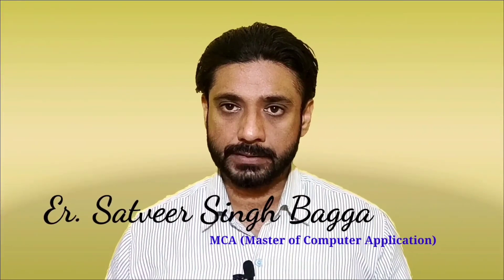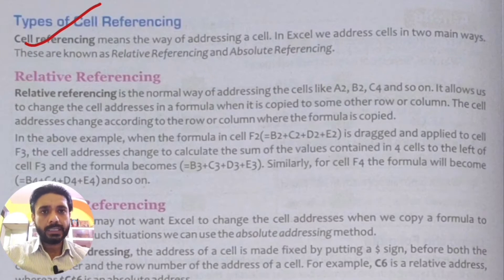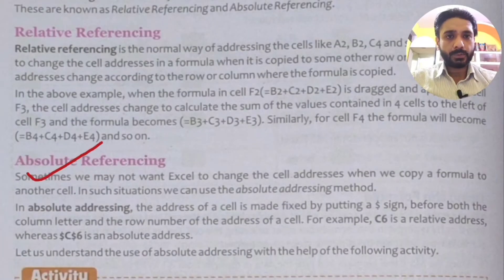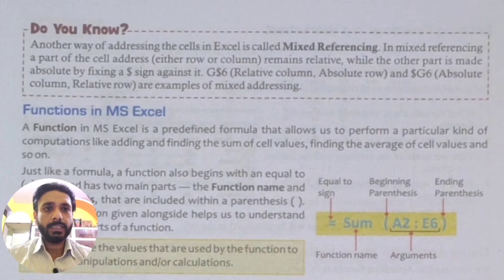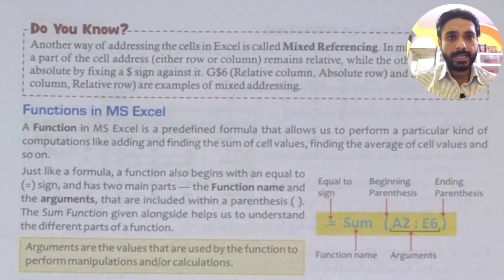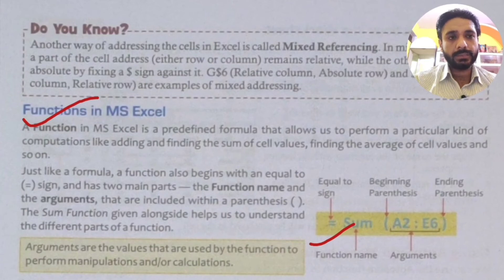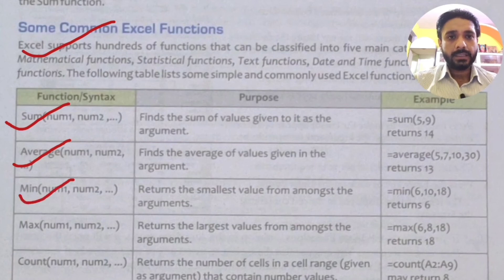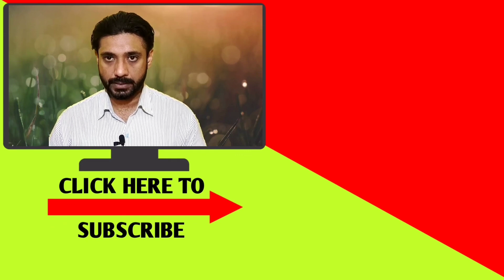Class 7 Computer Chapter 2 | Cell Referencing in Excel | How to Use/Write Functions in Excel | CBSE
Hello Students,

This video is created to define Formulas and Functions in MS Excel for Class-VII in Hindi and English.

1) Class 7 Computer Chapter 2 Formulas and Functions in Excel
2) Class 7 Computer Chapter 2 Functions in Excel
3) Class 7 Computer Chapter 2 Explanation
4) Class 7 Computer Chapter 2 in Hindi
5) Class 7 Computer Chapter 2 Question and Answer
6) Microsoft Excel Tutorials for Beginners
7) How to Use Excel?
8) Beginners Guide to Use Excel
9) Excel Basic Formulas and Functions
10) Excel Basic Tutorials
11) Cell Referencing in Excel
12) Relative Referencing in Excel
13) Absolute Referencing in Excel
13) Mixed Referencing in Excel